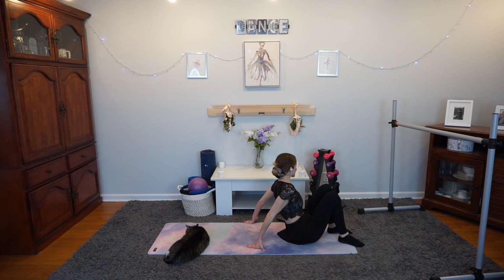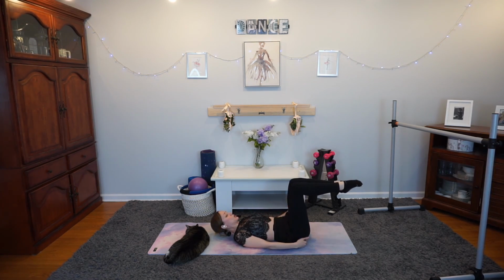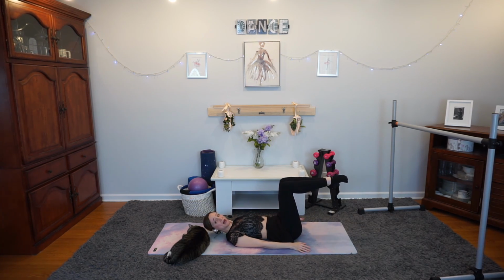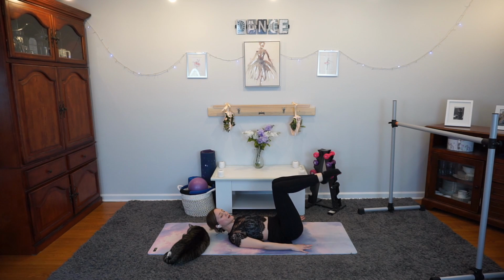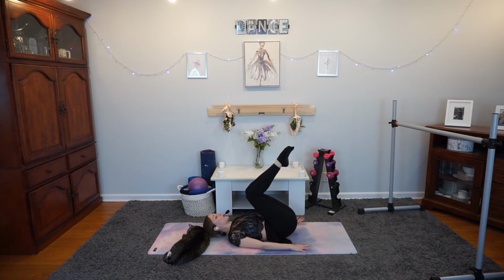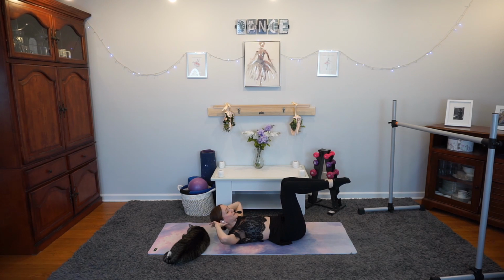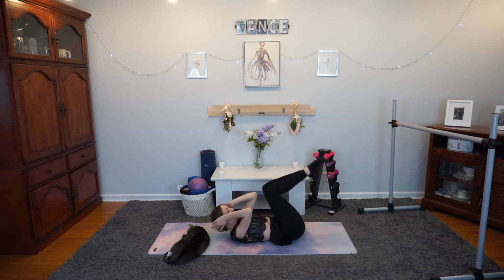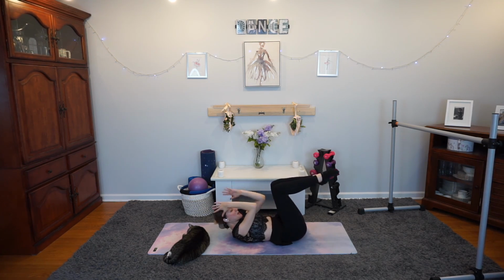Five Moves in 5 Minutes | 25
Workout with Megan
MeganSaharic.com
TV.MeganSaharic.com

If you would like to join me Live on Saturday mornings 9:30am EST for my Barre-Sculpt Class for free, sign up on my